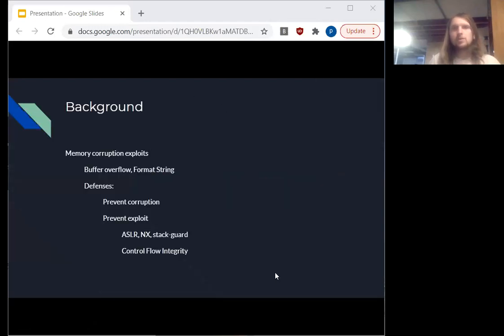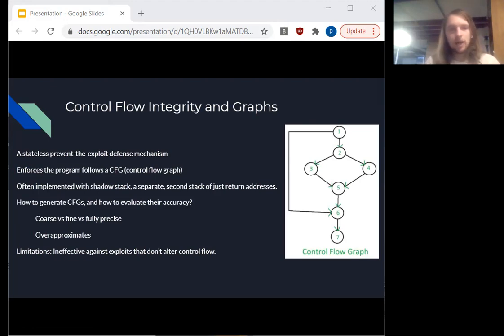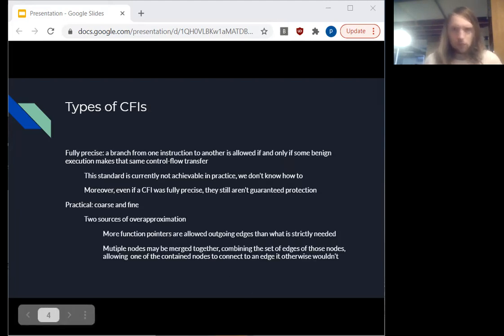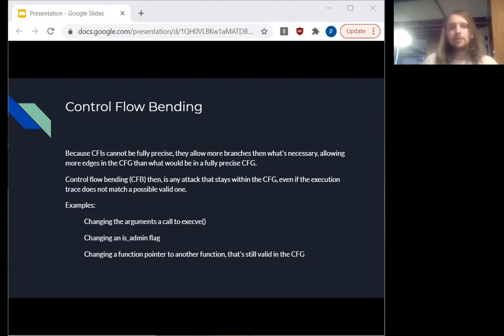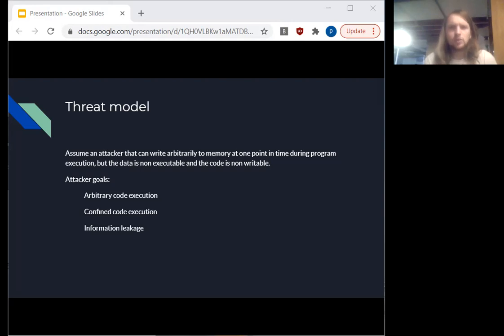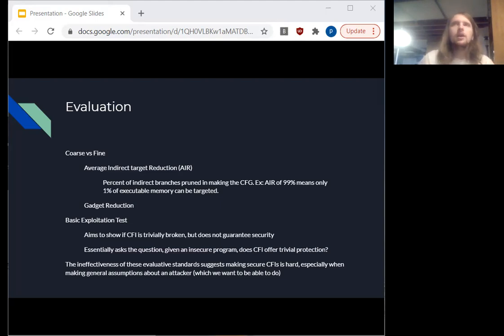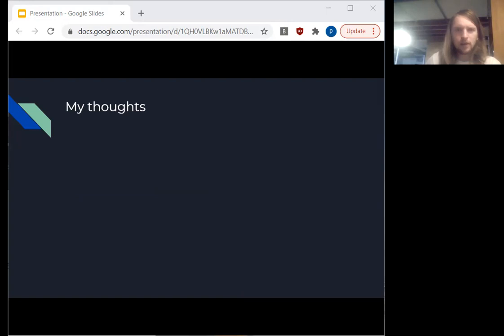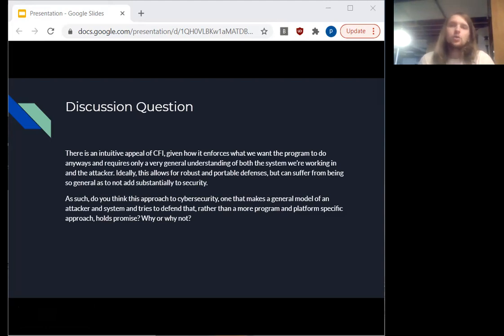CFI Integrity and Bending